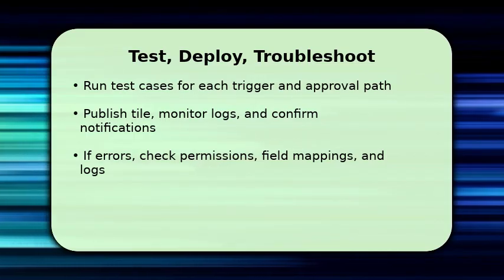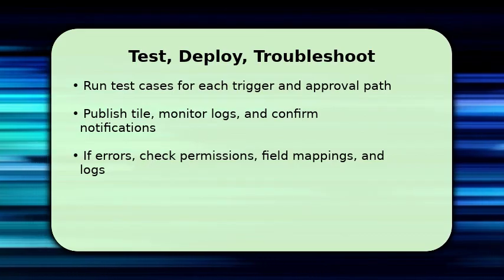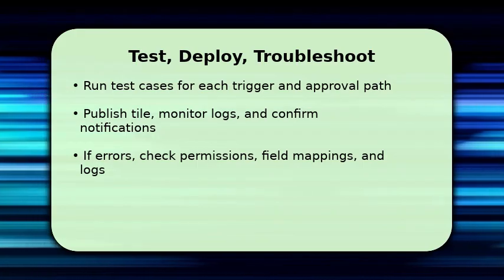How to Get Workflow Configuration Tile in Cfms (full Guide)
Discover the step-by-step process of obtaining a workflow configuration tile in CFMS with our comprehensive guide. Learn how to customize your project's flow and enhance productivity within this detailed tutorial.